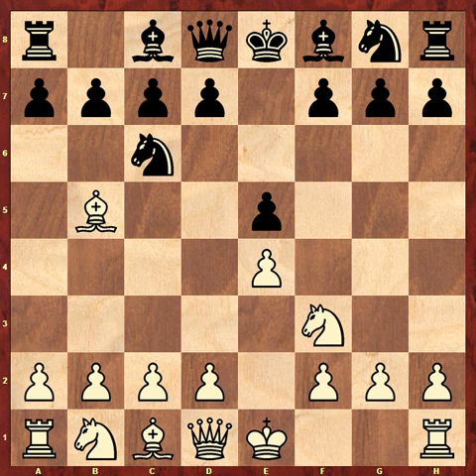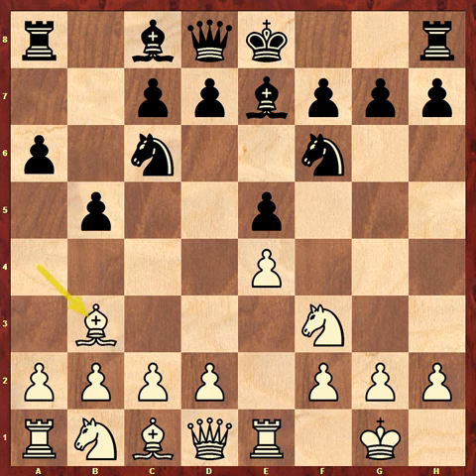Master Class - Boby Fischer - Rogozenco Video 1 with White 1 e4 e5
Dorian Rogozenko (also spelled Rogozenco; born 18 August 1973) is a Romanian chess grandmaster (2002) and Moldavian champion in 1994.